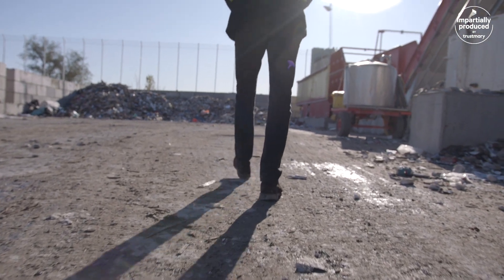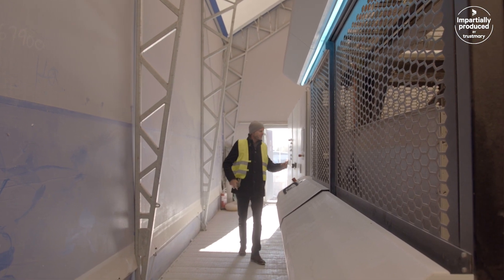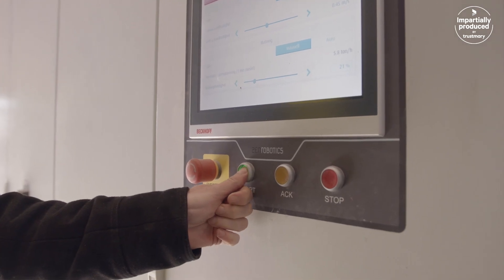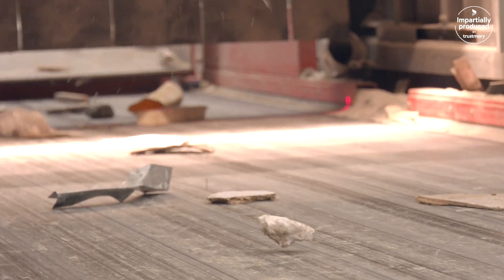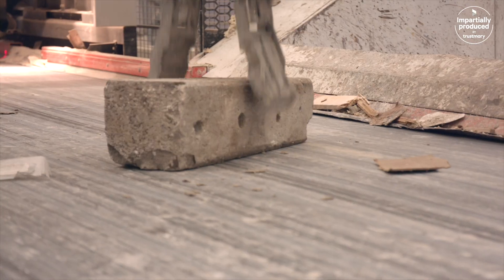ZenRobotics Case Carl F - Recycling robots ensure efficient waste sorting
Carl F is a Malmö-based waste management company, and the first company in Sweden to apply robots for waste sorting. The ZenRobotics robots are operational 24/7.

Carl F has been operating two ZenRobotics robot arms since 2017 and decided to add a third arm in the summer of 2019 to boost their sorting efficiency. The company is excited about the possibilities that robots offer them.